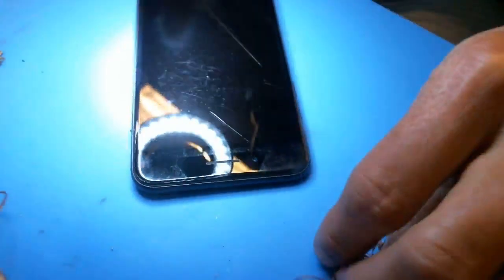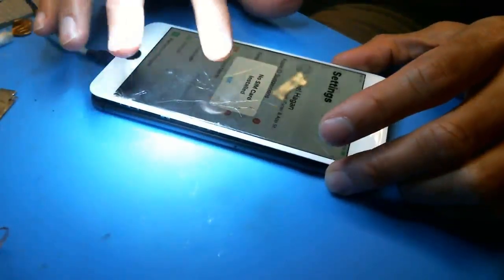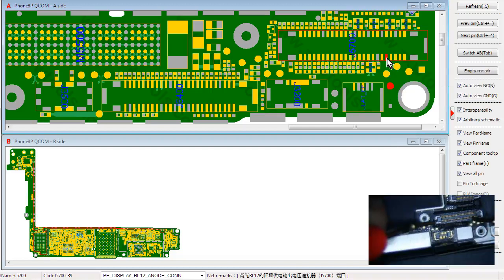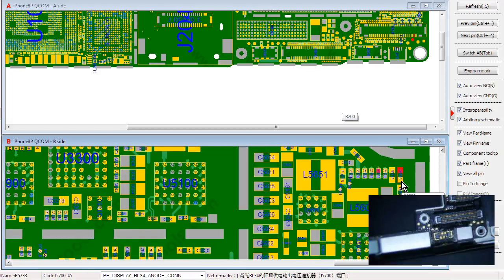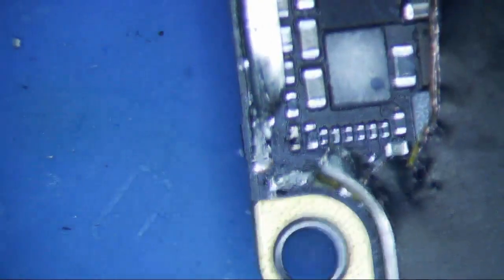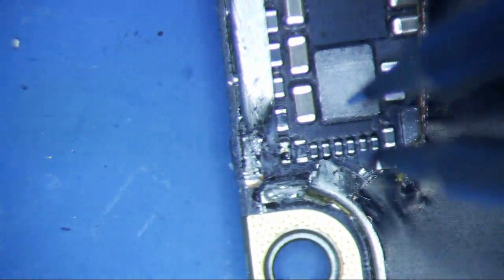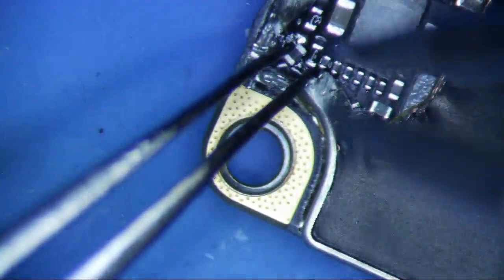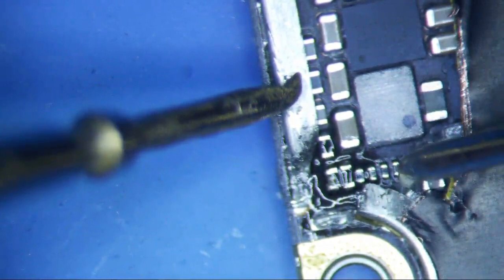iPhone 8+ No Backlight Repair